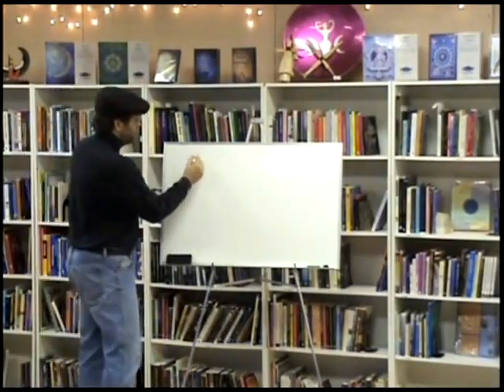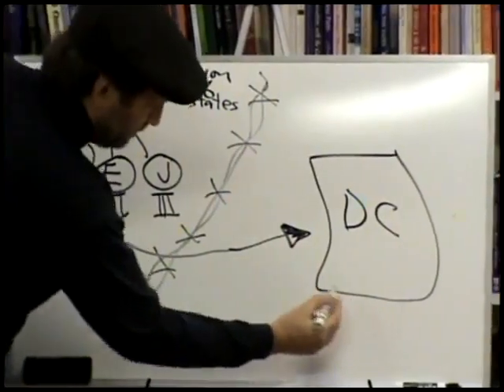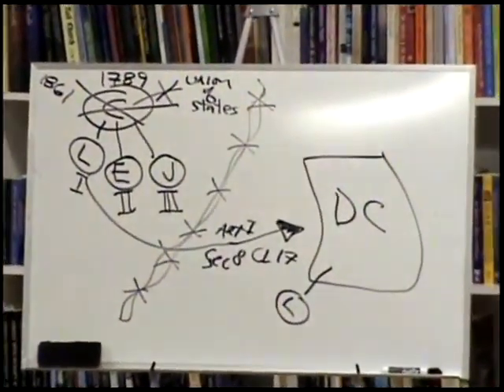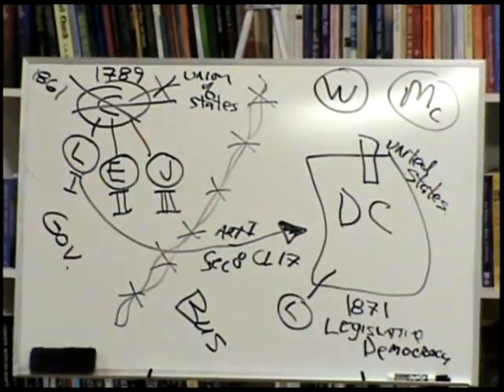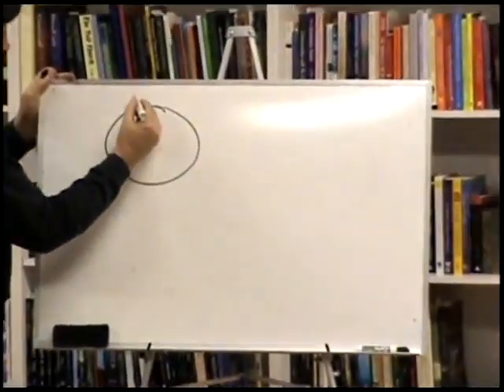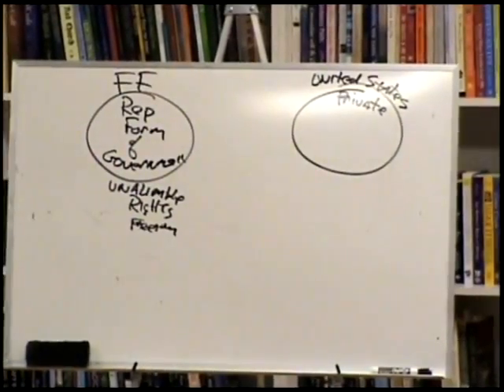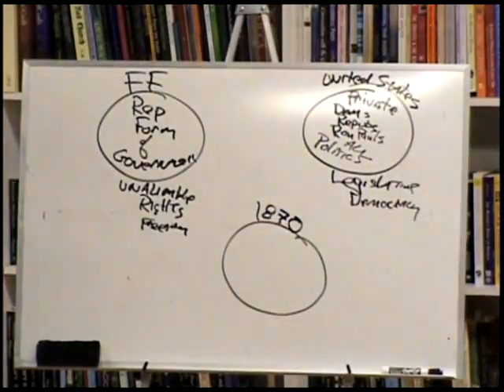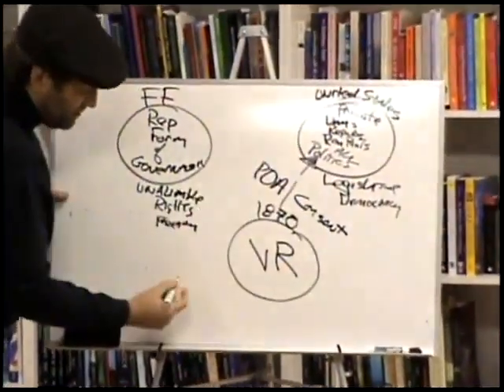Season Of Treason - Full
If you're tired of trying to figure out why nothing seems to make any sense... Watch this video!!!